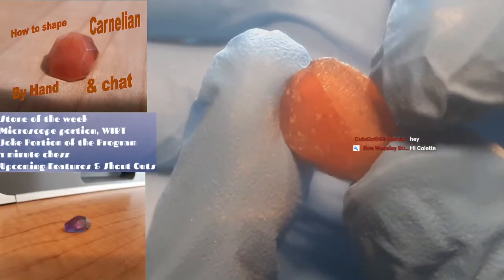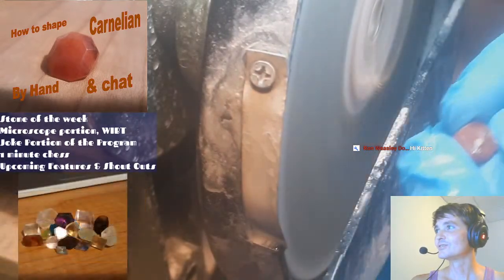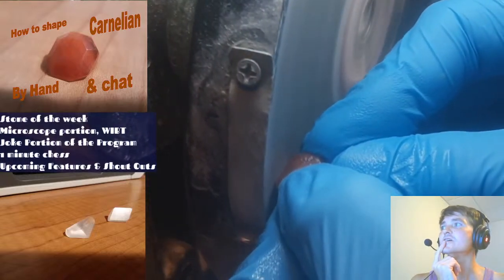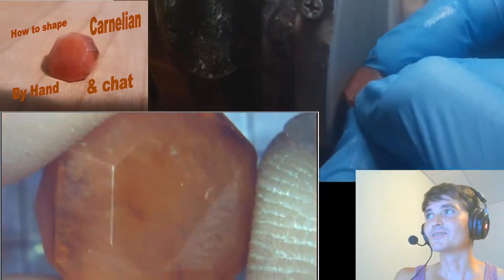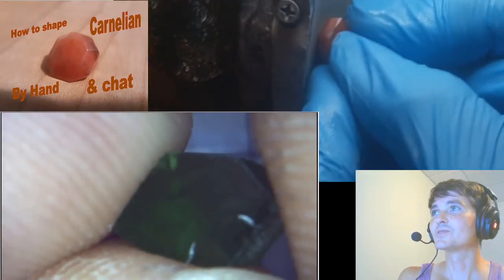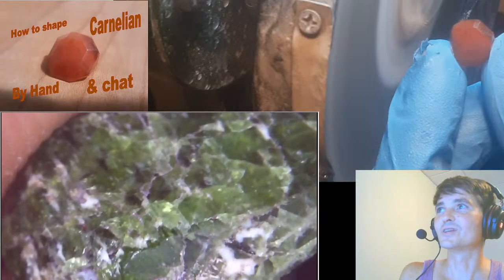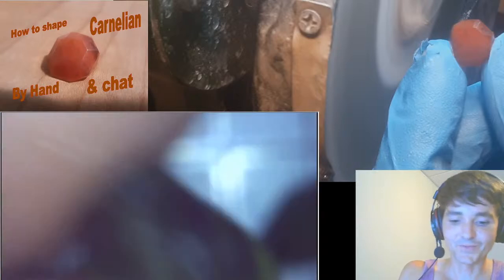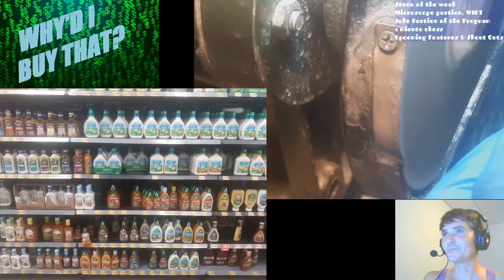How to cut gems by hand! Carnelian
The Gemstone Show (Carnelian)

This week: Carnelian, 7 jokes, Chrome diopside under the microscope, Ranch dressing on "Why I buy that?", 1 minute of live chess, & the best Jacob I can give ya!

Or find 22 Gemstones Plant Food at:
Honey Creek Gems: